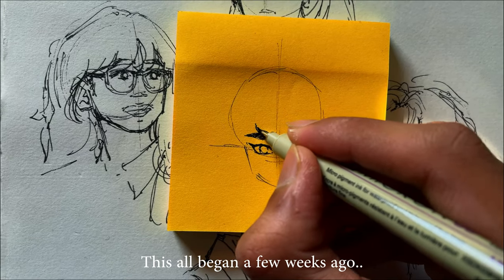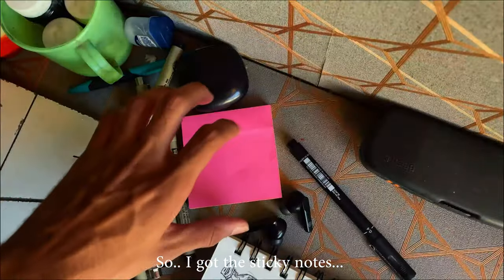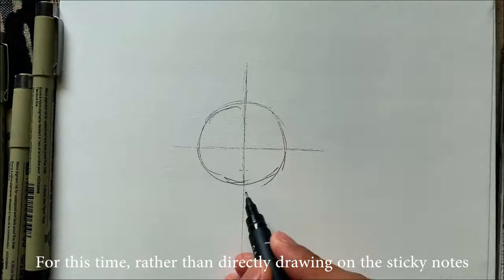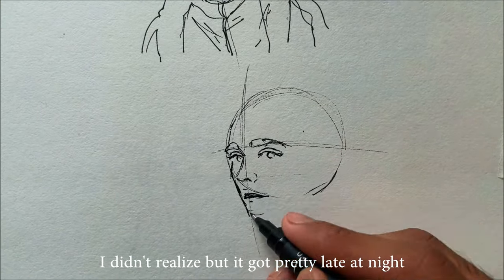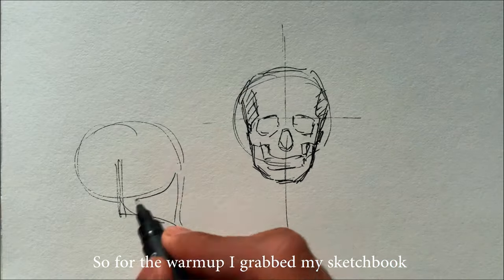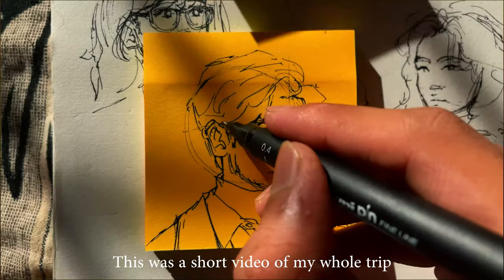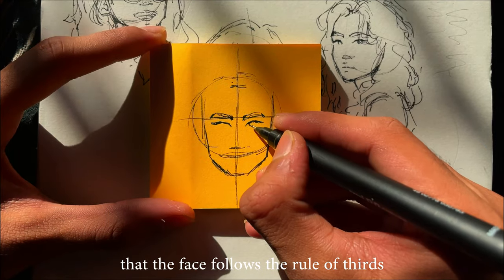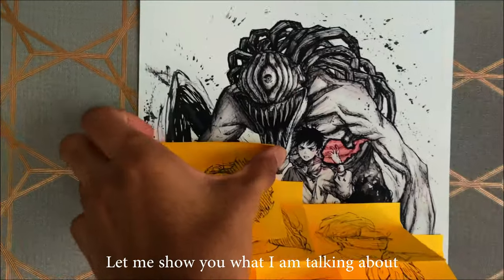How I IMPROVED my Drawing in just 9 days!!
How to get better at art

This is my first YouTube video and I tried to make it as crisp as possible. Will definitely provide more informative and cool art videos from now on.
This video is very close to my heart, hope you enjoy the video as much as I did making it.

Fine liners